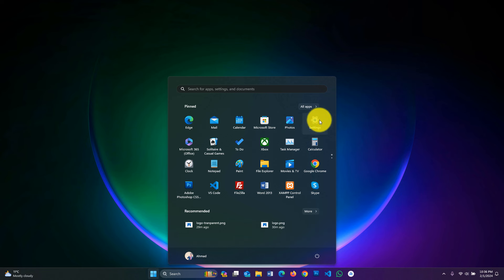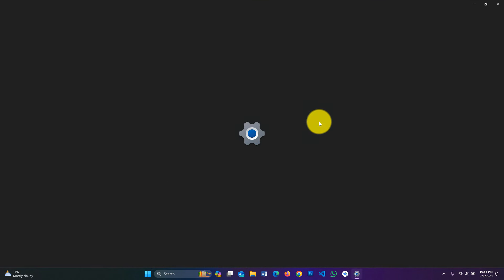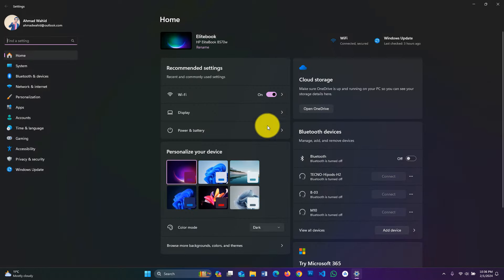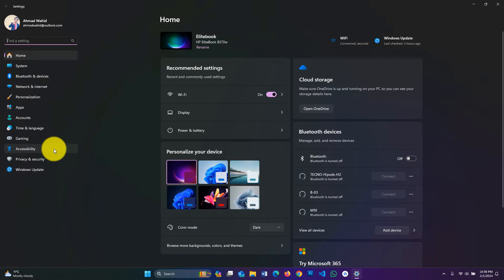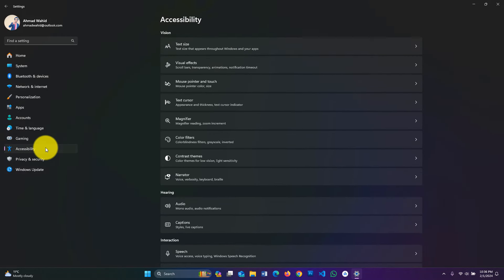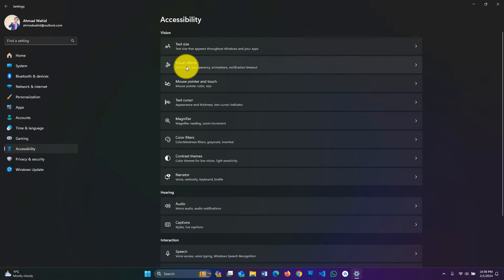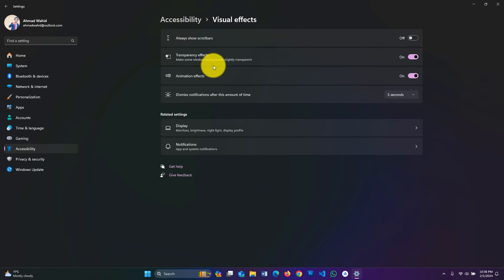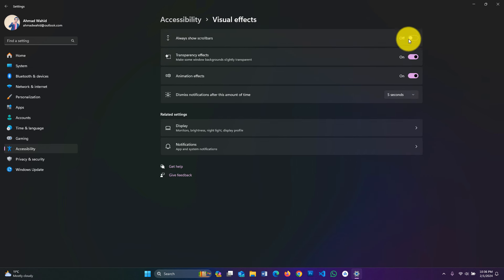How to Permanently Show Scrollbars in All Apps of Windows 11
Here is how you can enable Windows 11 to show always scrollbars in all apps.